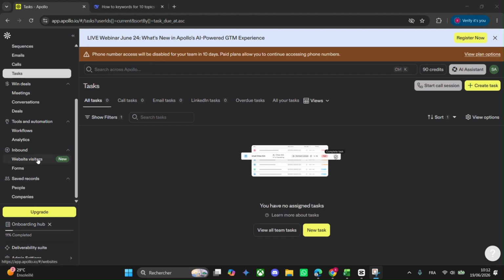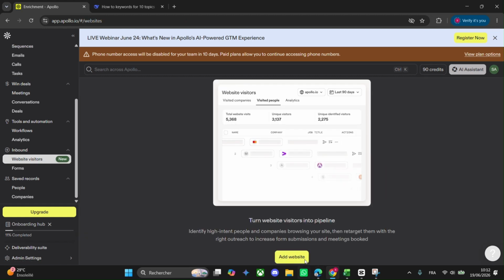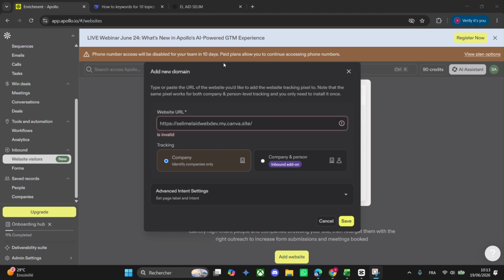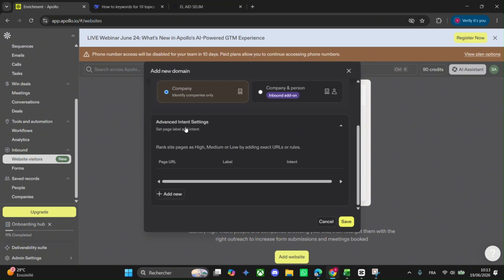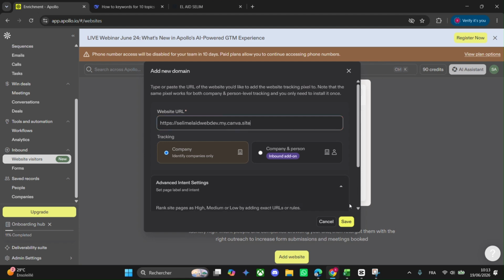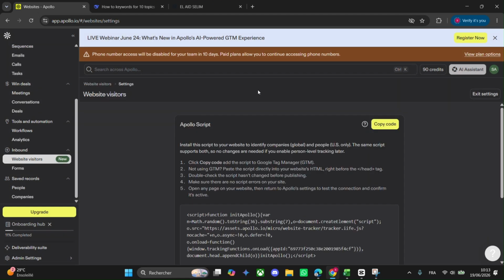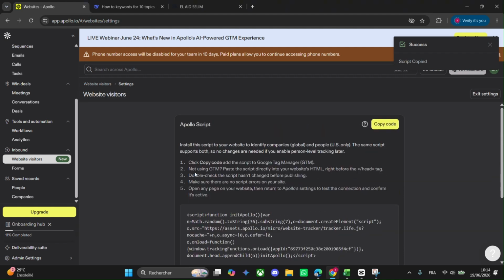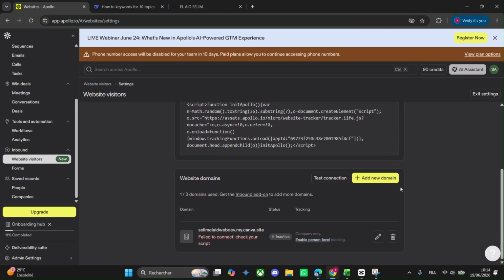how to add website pipeline in apollo,io